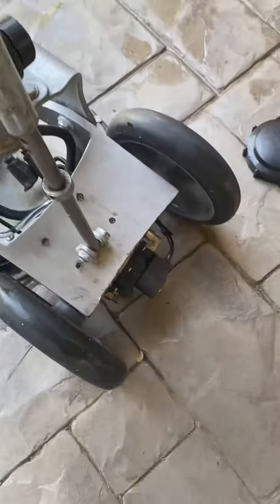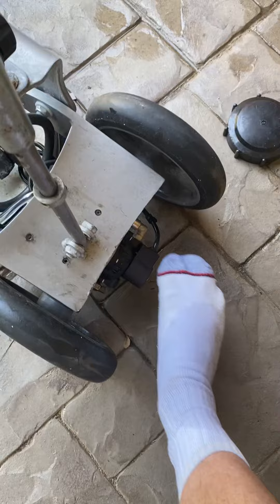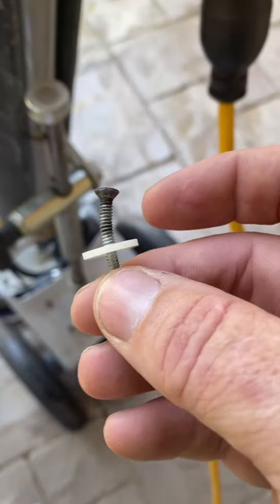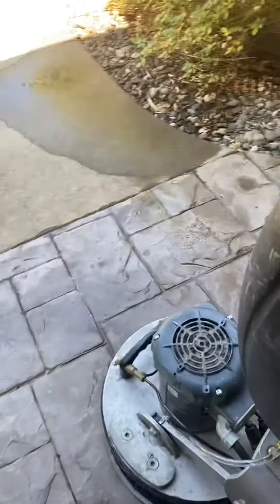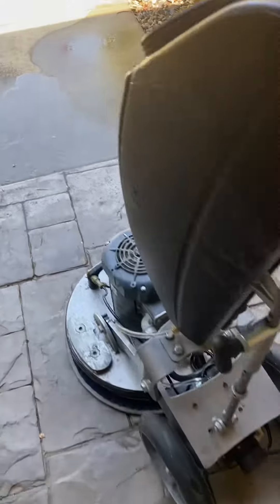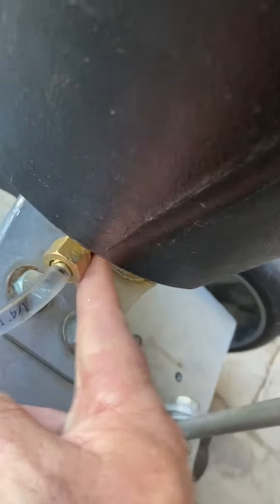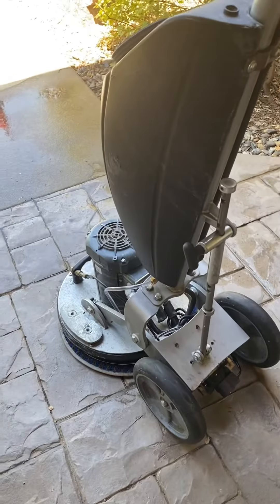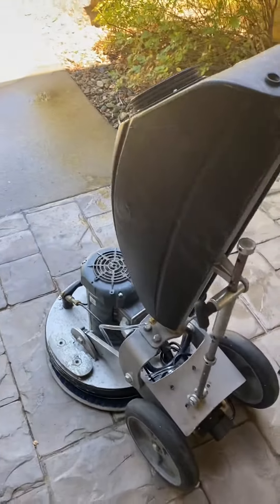July 17, 2021